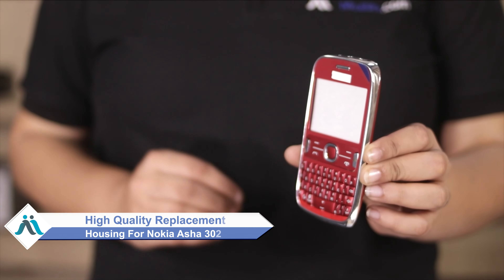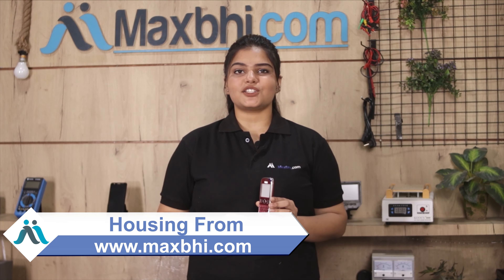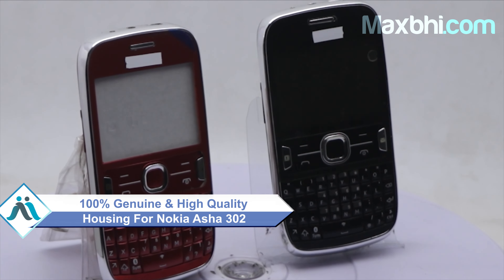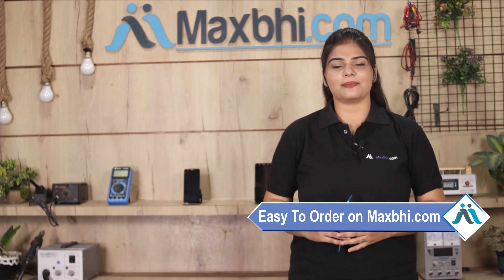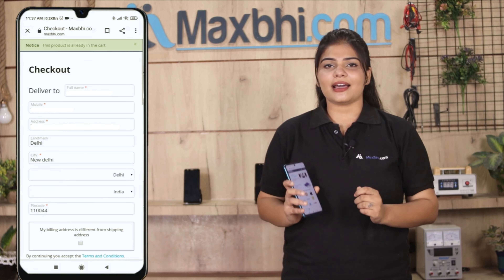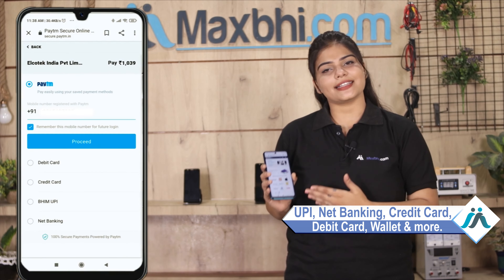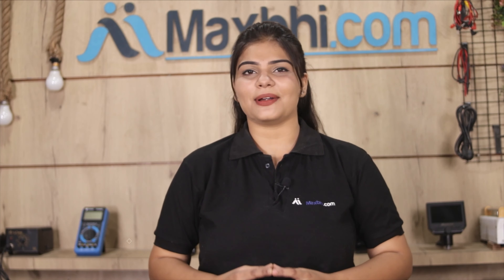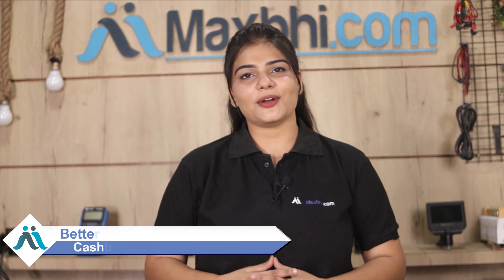Buy Nokia Asha 302 Housing, Free Delivery High Quality Best Price Maxbhi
Damaged Housing in your Nokia Asha 302? The replacement Housing for Nokia Asha 302 comes with replacement warranty and the shipping is done in secured packing to make sure you get the product in perfect shape.